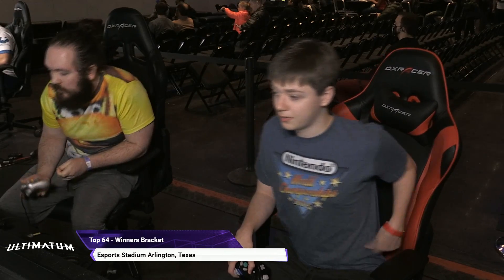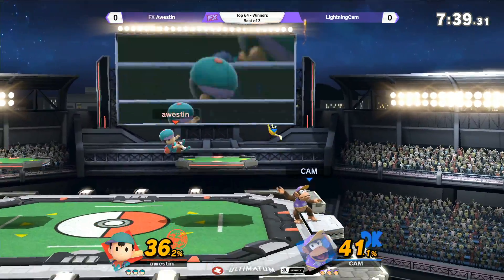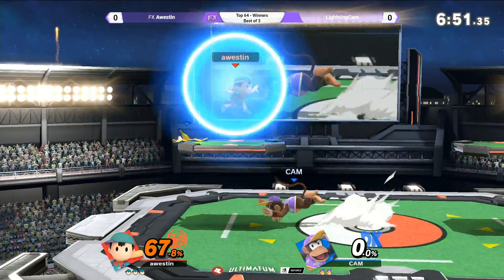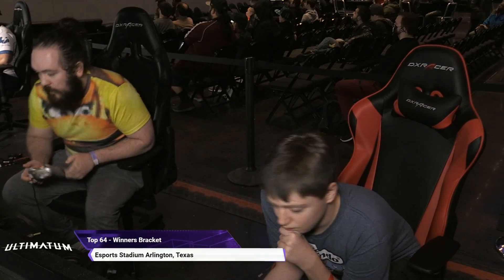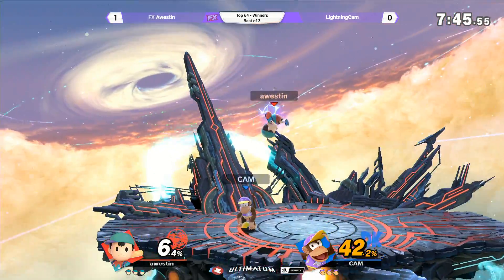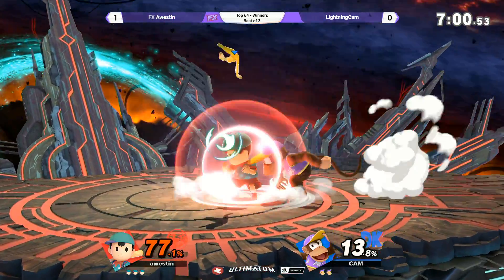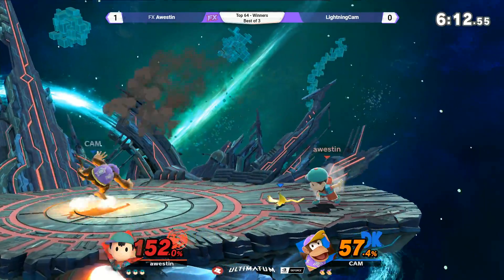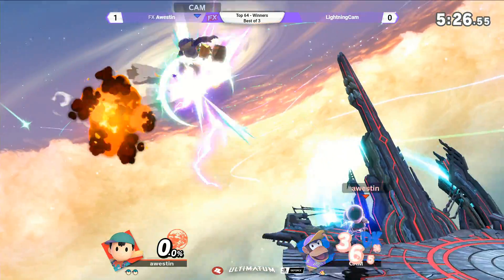Ultimatum - FX | Awestin (Ness) vs LightningCam (Diddy) Top 64 - Winners - SSBU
12/29 - 30/2018
Ultimatum at the Esports Stadium Arlington in Texas

If you enjoyed this you may also enjoy our Weekly Series Ultimate Shockwave which airs Every Wednesday at 8pm CST